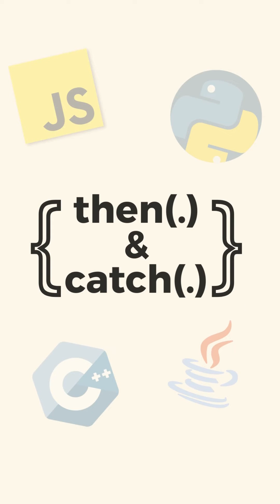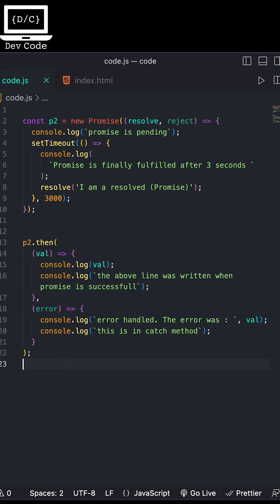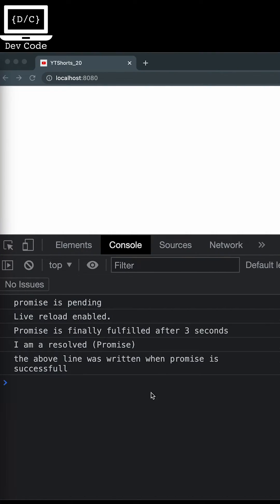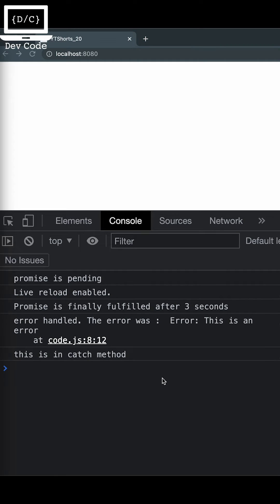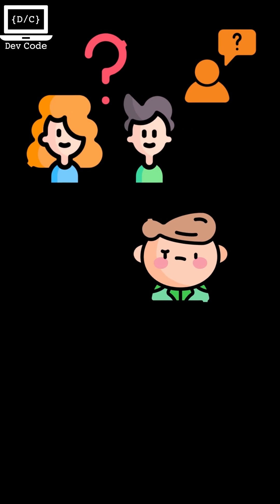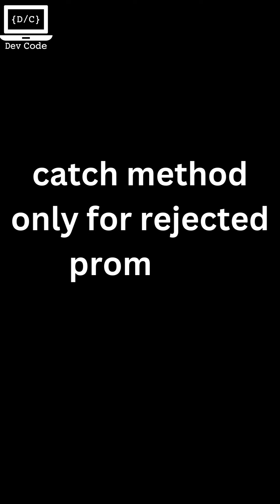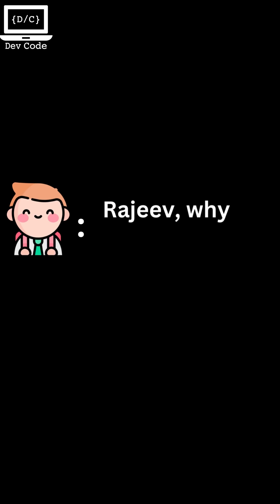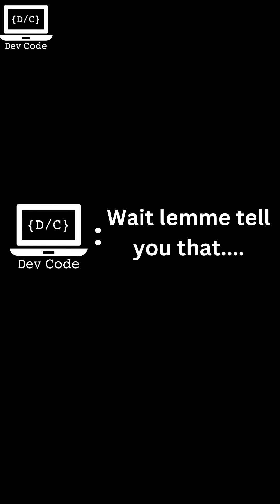#20 Learn about THEN and CATCH methods under 2 minutes! | JavaScript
The video is a tutorial on how to use the "then" and "catch" methods in JavaScript to handle asynchronous operations. I have already explained the concept of asynchronous programming and the need for handling promises. Then, I demonstrates how to use the "then" method to handle the successful completion of a promise and retrieve its value. Next, I explain the "catch" method to handle errors that occur during promise execution. I give examples of both methods using some code snippets and provide a clear explanation of each step.
So by the end of the video, viewers should have a good understanding of how to handle promises using "then" and "catch" methods.